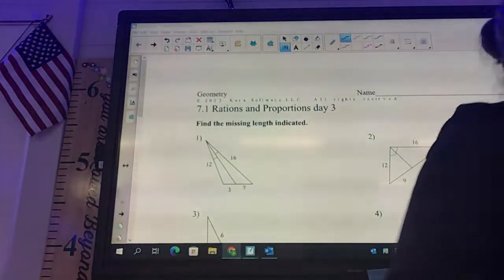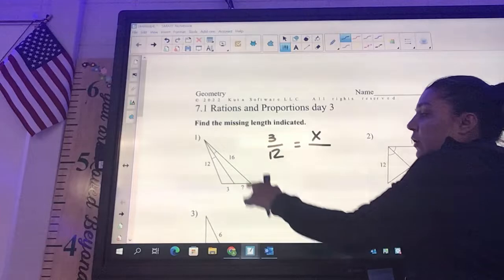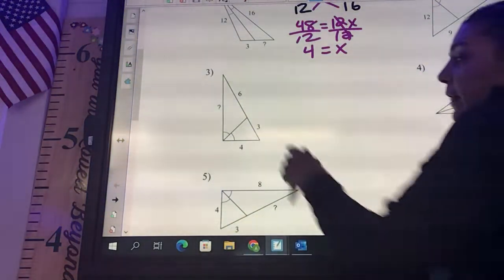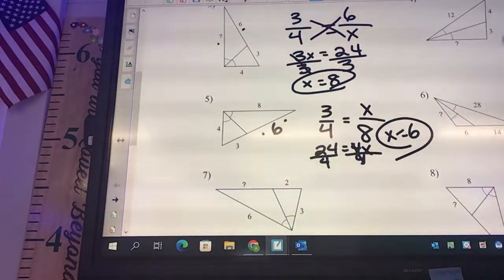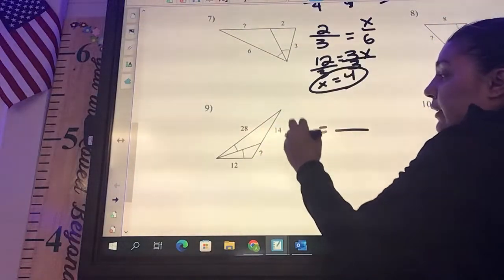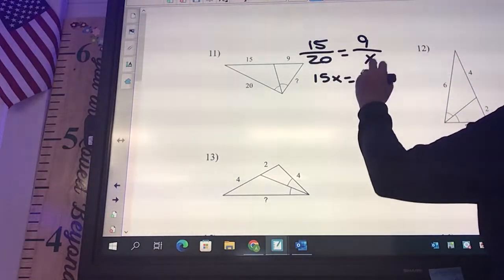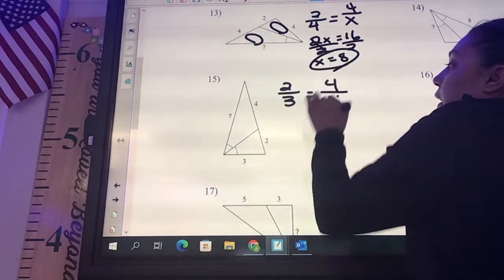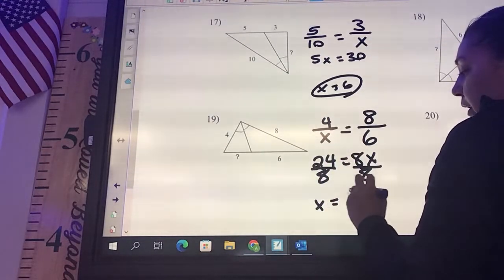Ratios and proportions day 3